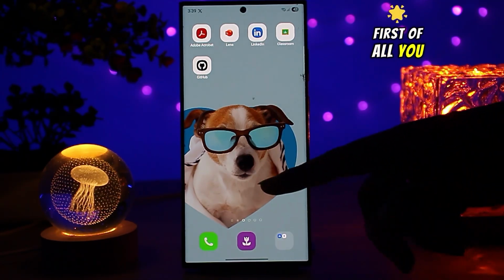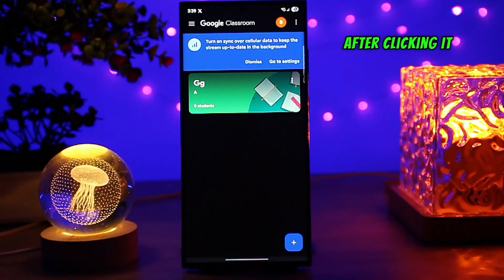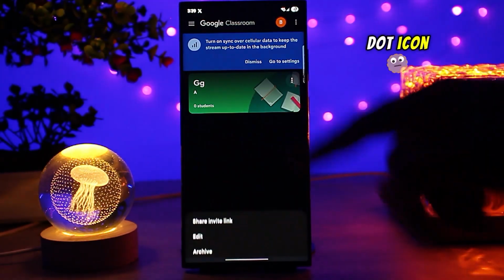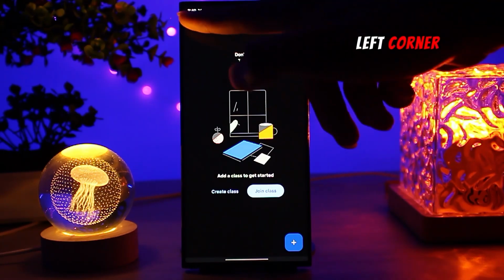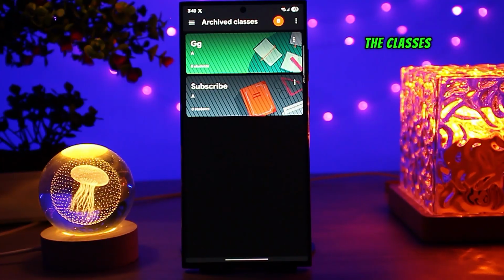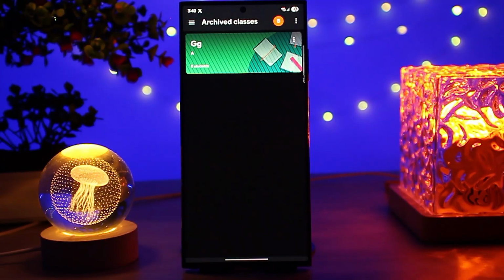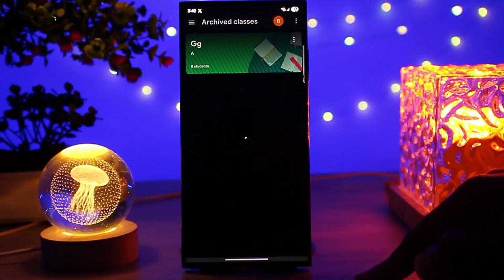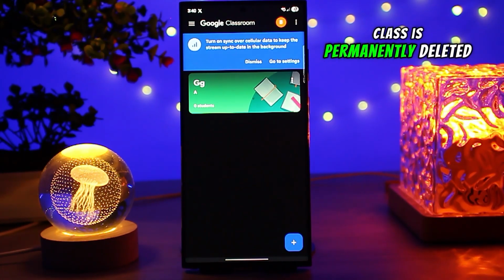Google Classroom: How to Permanently Delete a Class - Here's How - 2025